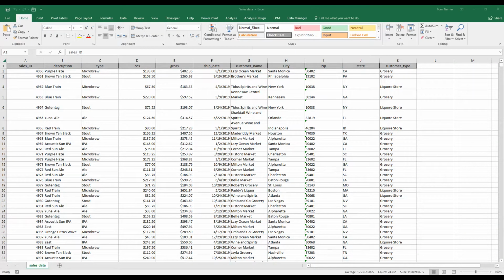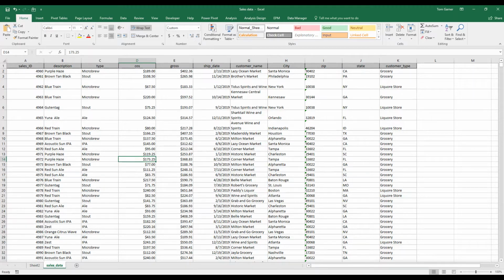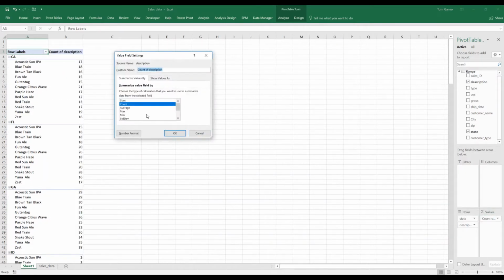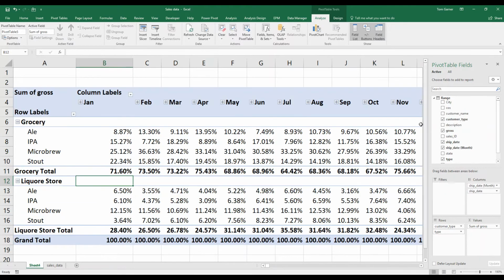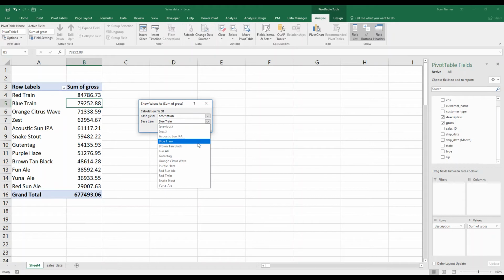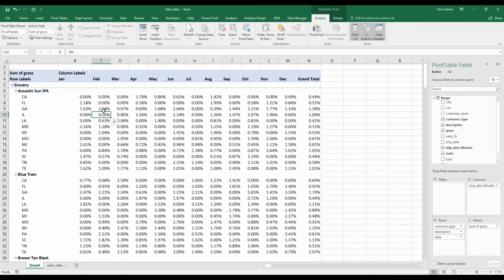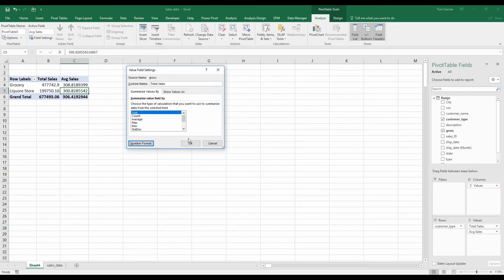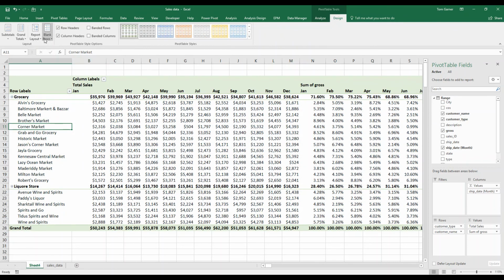Pivot Table Champions - Part Two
Part two of our Pivot Champions!